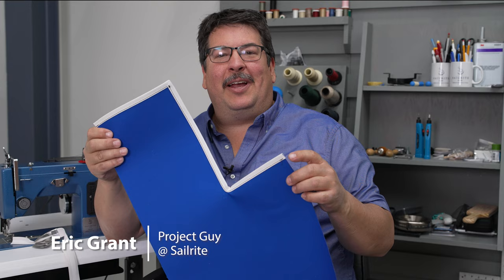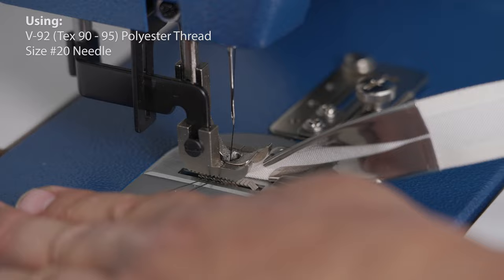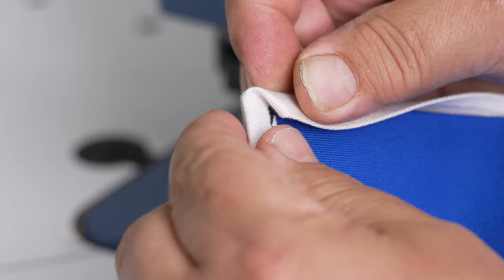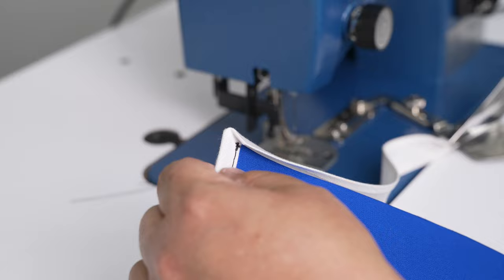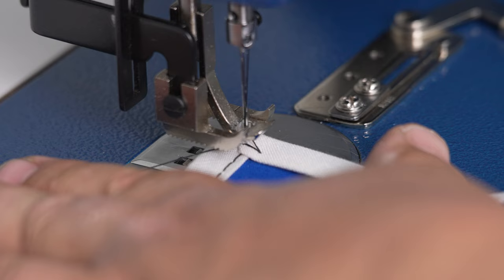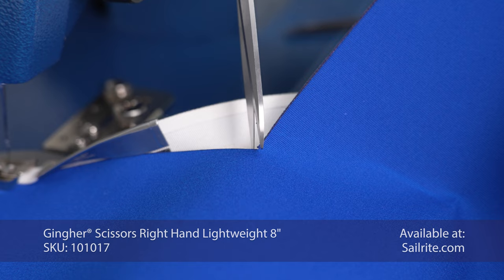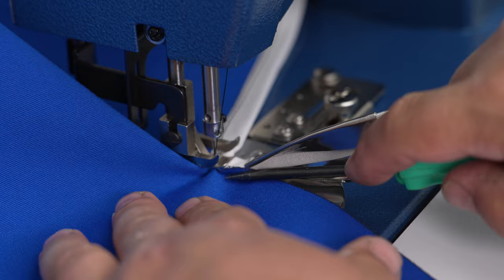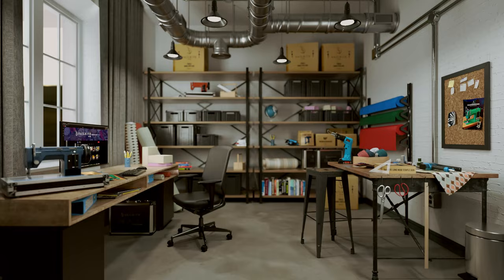Sew Heavy Binding Around a 90 Degree Corner - Without Cutting It!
In this video, we'll show you how to sew binding around a 90 degree corner without cutting it.  Cutting the binding to turn a corner is not nearly as neat looking as folding the binding and creating a mitered corner, as shown in this video. This tutorial will be shown using the Sailrite® Ultrafeed® Sewing Machine. Demonstrated corners include both outside and inside 90 degree turns.  This method is great for heavy-duty binding, like Sunbrella® or Sattler® Marine Grade binding.